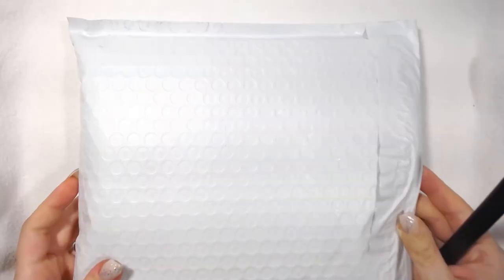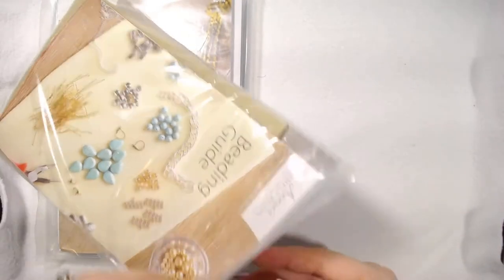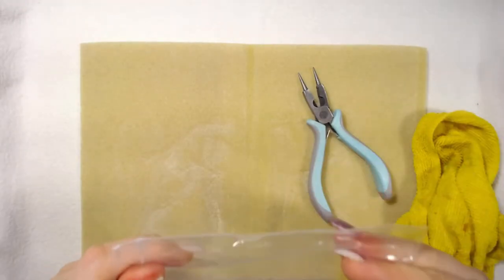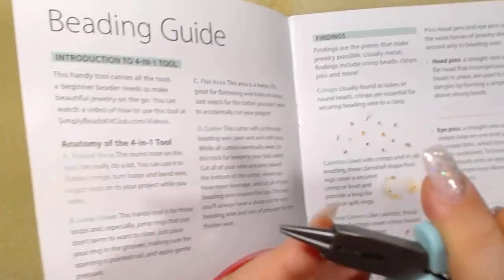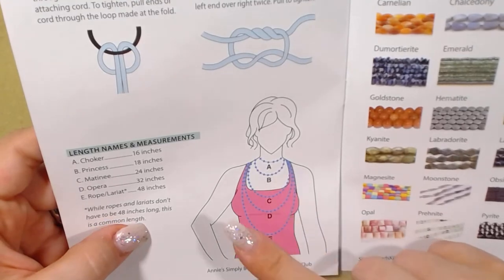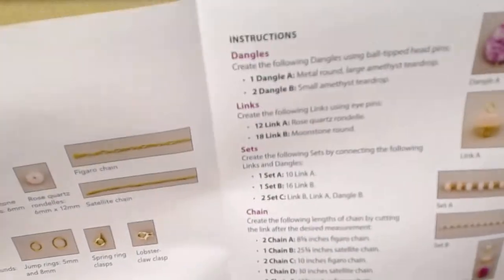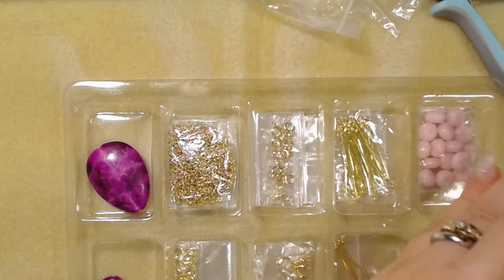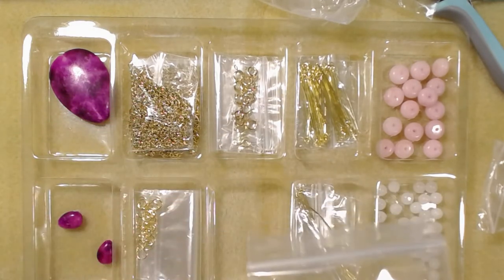Annie's Simply Beads March Unboxing